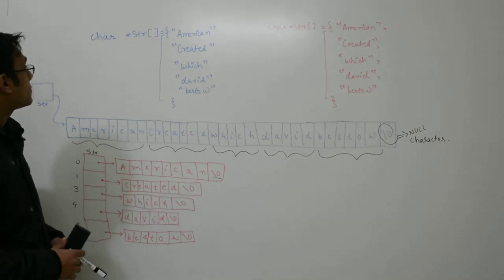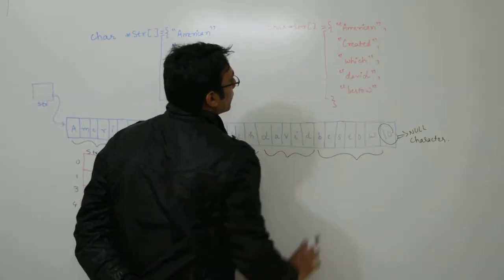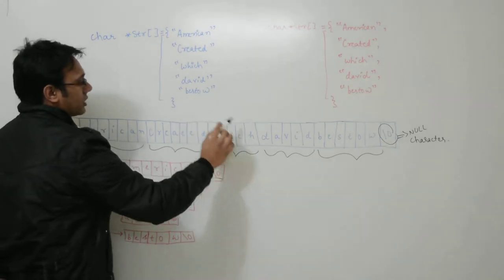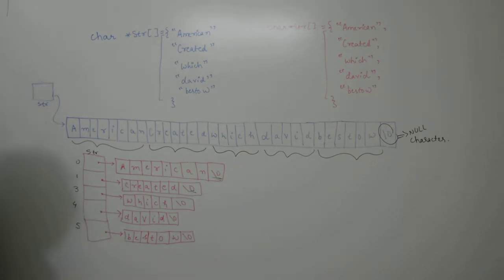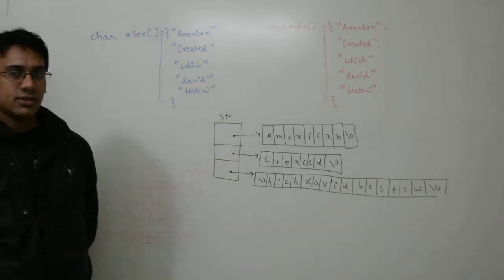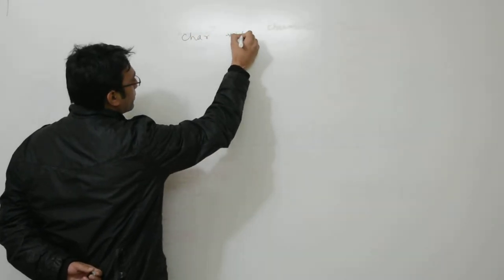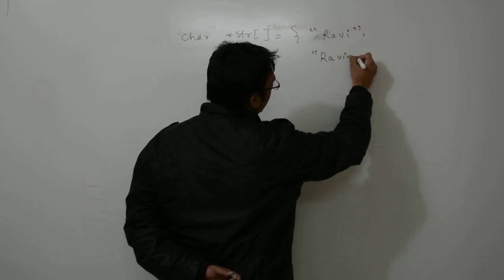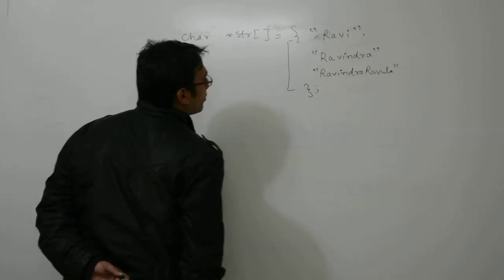Arrays of Character Pointer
A Small Correction